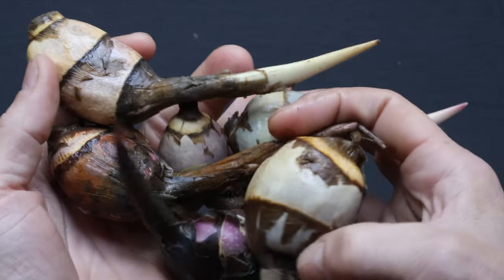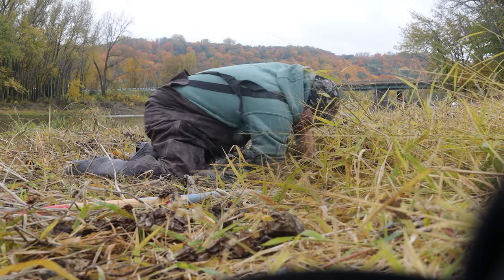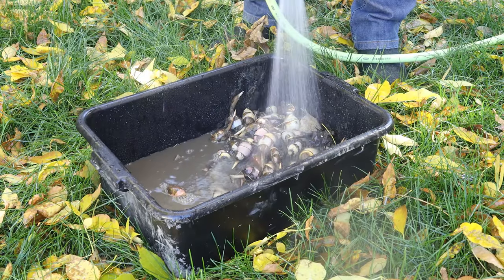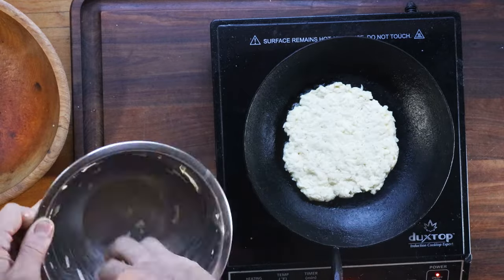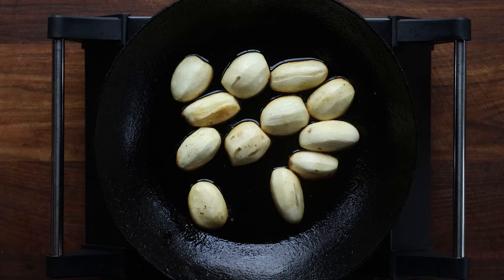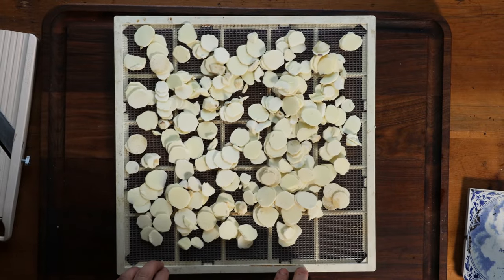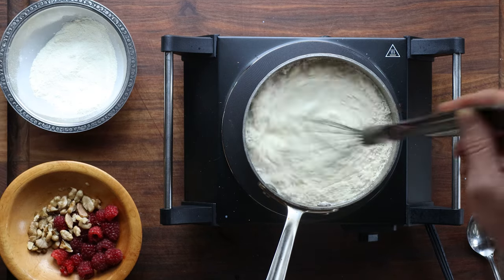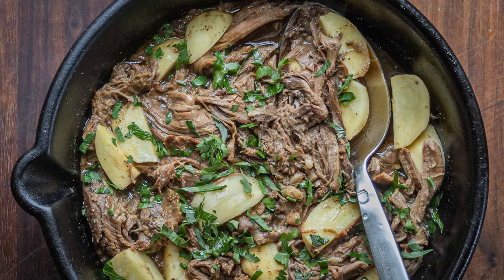Foraging and Cooking Katniss Plants / Wapato / Rat Potatoes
What I've learned over the past 8 years since I harvested my first wapato: harvest the tubers in Oct, it doesn't matter if the plants are visible. Find the plants, dig a roughly 1 ft x 1 ft hole, then hollow out the hole. The layer of mud the tubers are located in is generally about 8 inches below the surface. I've watched Sam Thayer pull 20-30 tubers from a single hole.

After the harvesting demonstration I go over a few simple ways to cook them. Simmering with pulled bison or venison, or adding to soup is probably my favorite. Lots more in the post linked above.